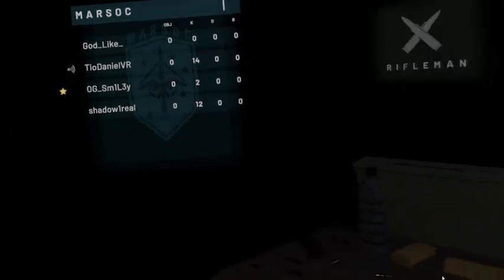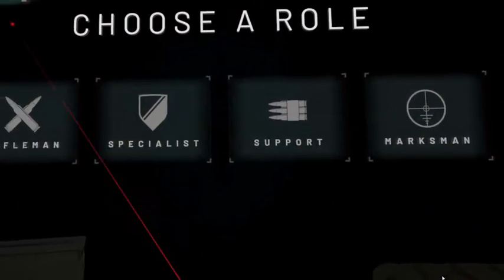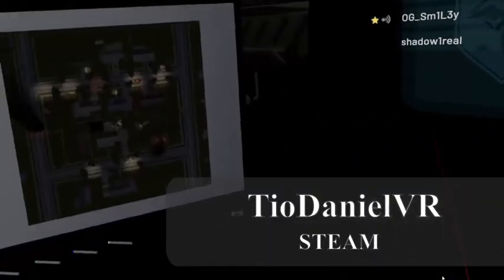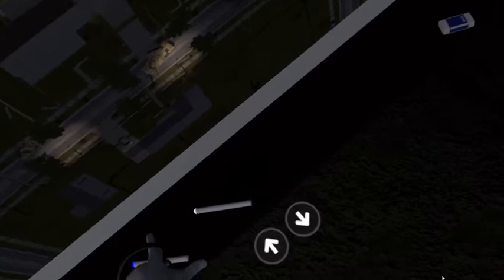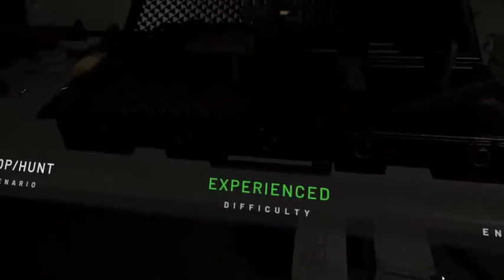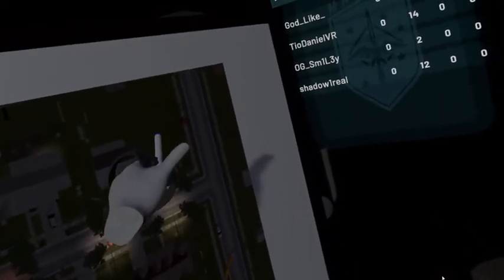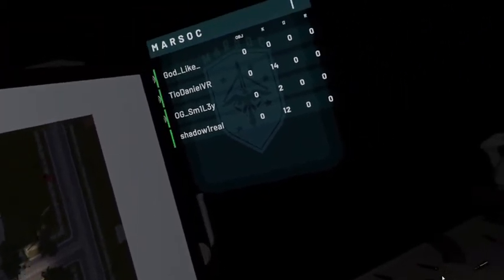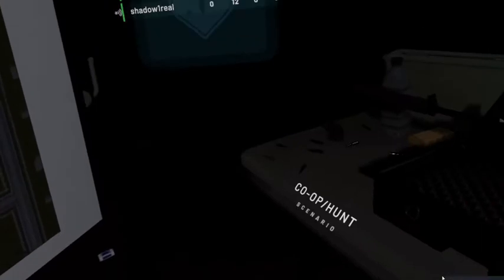Onward #136 Sorry team... i tryed